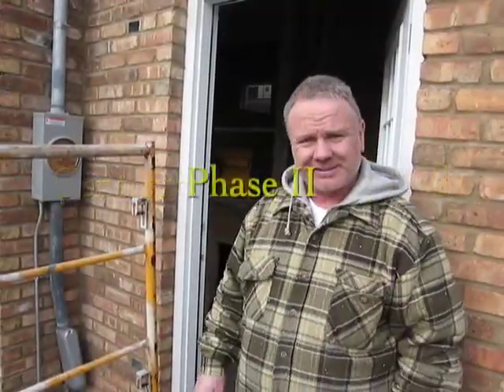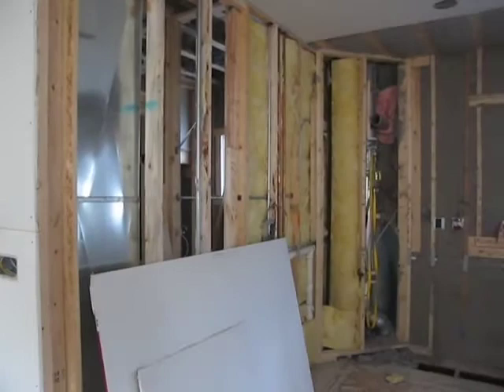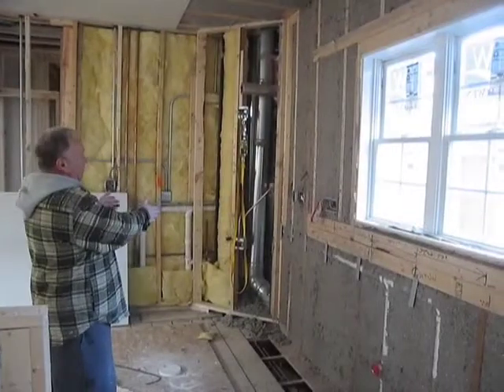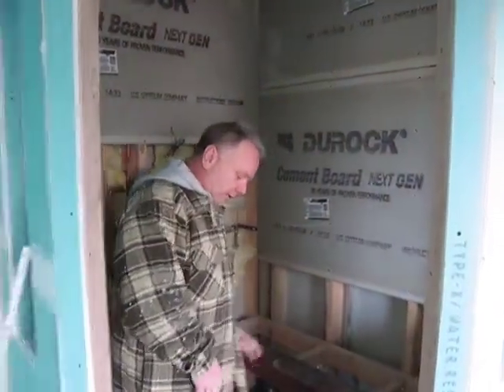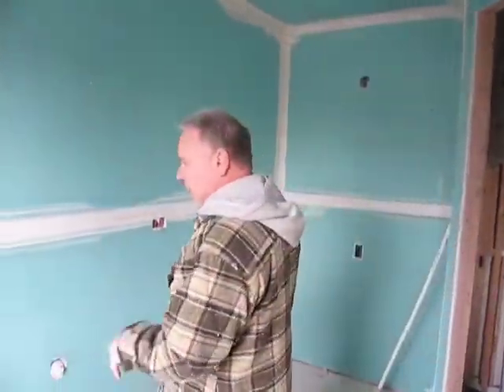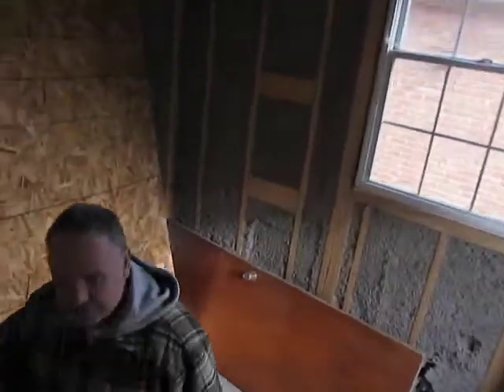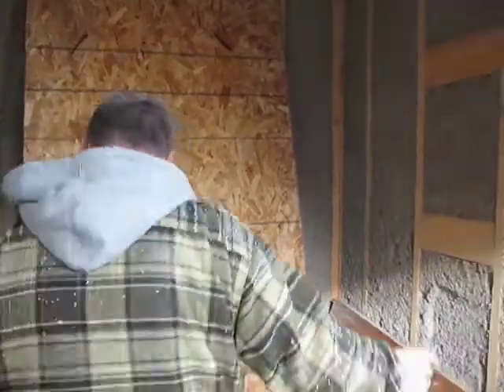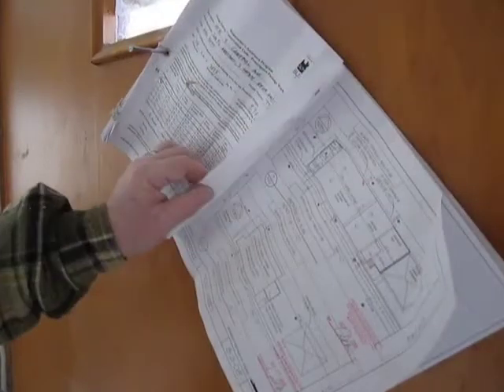BKB Phase II YouTube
General contractor Tom O'Neill describes the progress on a bungalow gut/rehab in Chicago's Beverly neighborhood.